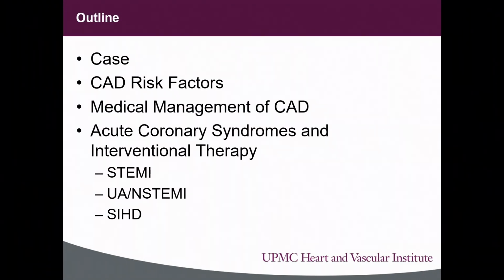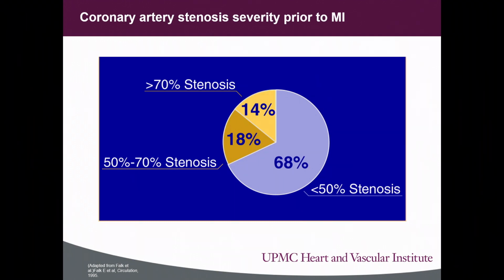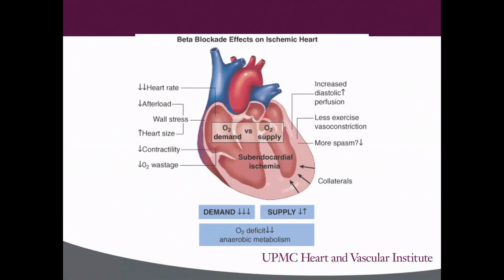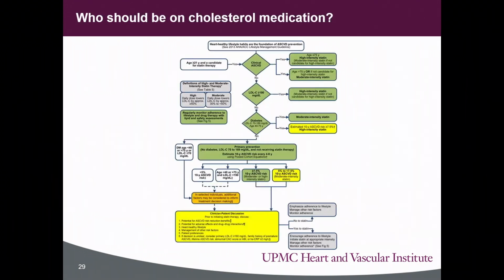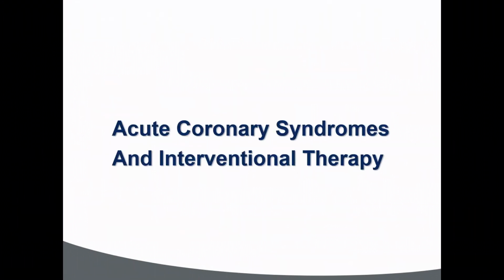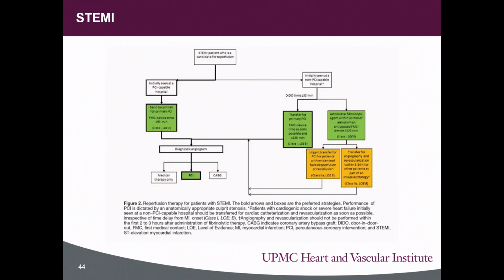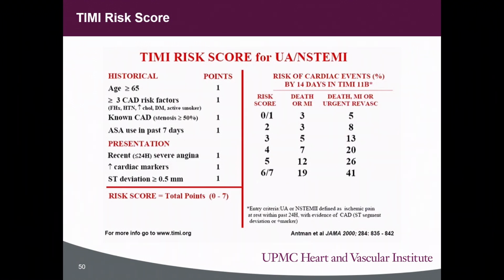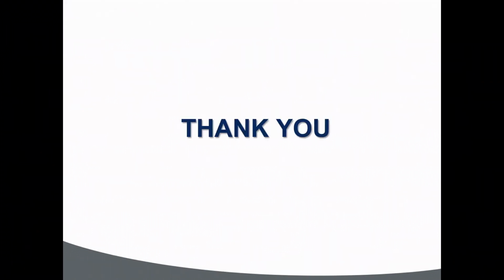FAMILY MEDICINE/PRIMARY CARE/GP CORONARY ARTERY DISEASE UPDATE 2022 WITH GUIDELINES FROM ACC/AHA